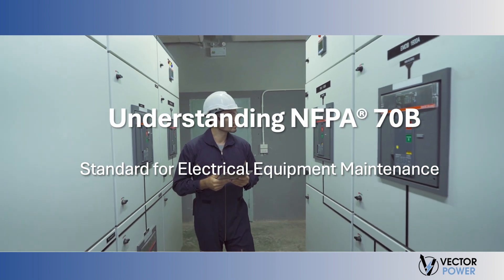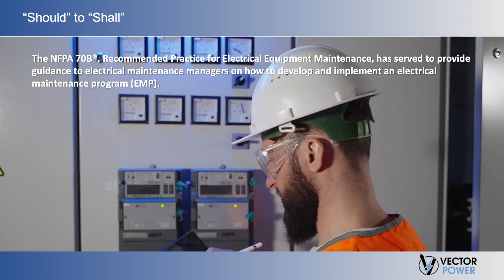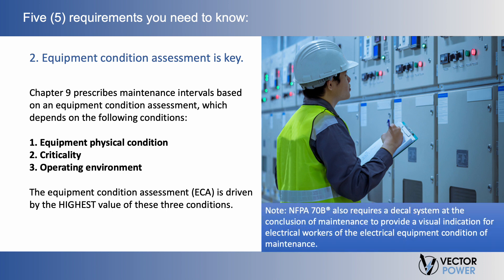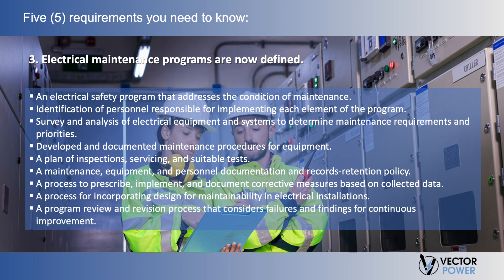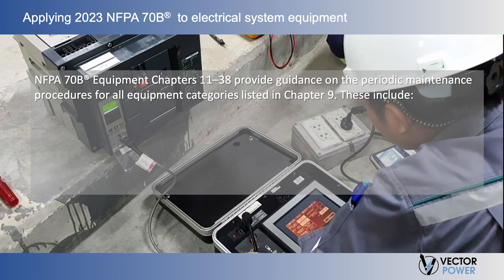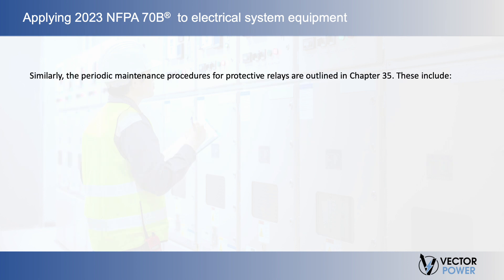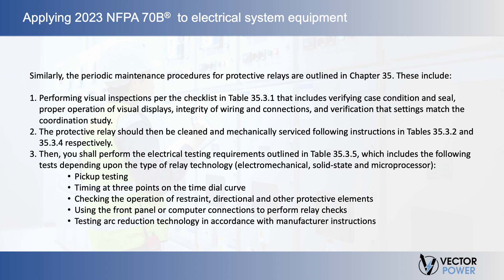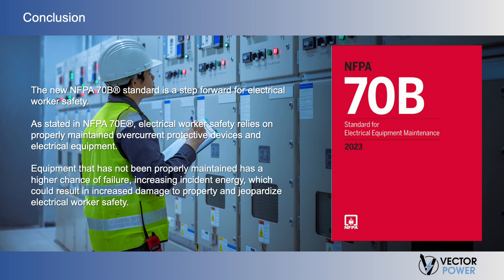Understanding 2023 NFPA 70B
This presentation provides a practical guide to understanding and complying with the 2023 NFPA® 70B
requirements, including:
• What is new in the standard?

• Compliance requirements

• Maintenance implications to common electrical system components
• Strategies that simplify electrical maintenance programs

HOW VECTOR POWER CAN HELP WITH YOUR 70B NEEDS

At Vector Power, we specialize in electrical acceptance & maintenance testing, commissioning,
protection & control, project management, engineering, and electrical maintenance
training.